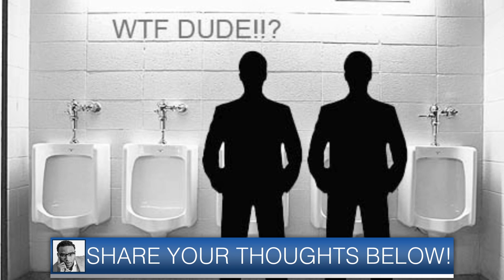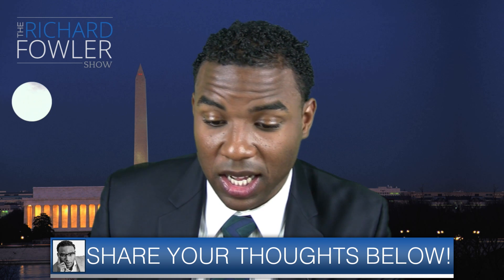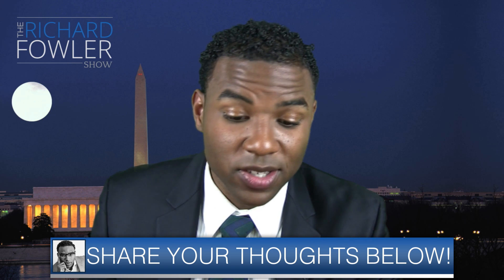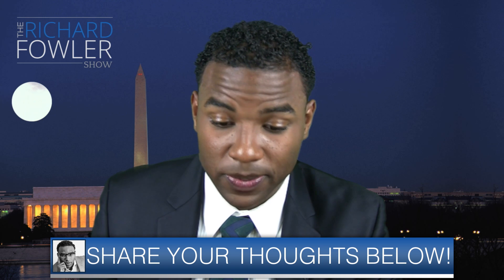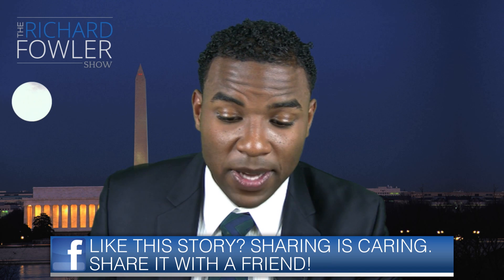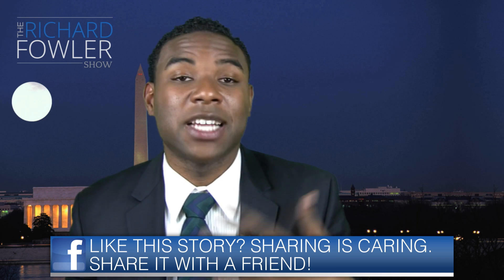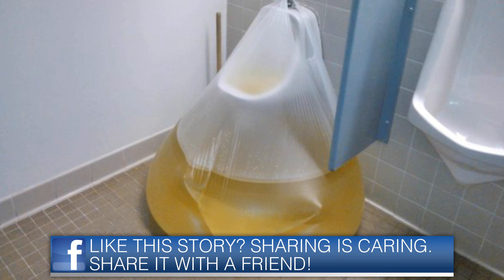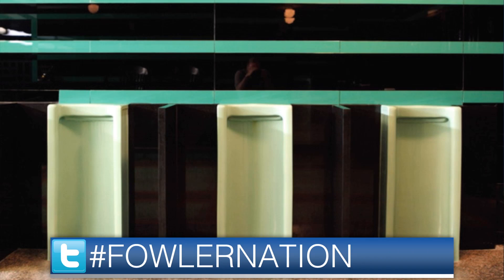Physicists Finally Perfect Urinal Technique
That half of the population that pees standing up knows of the ages-long struggle to find the perfect position for avoiding urinal splashback. But worry no more: a group of physicists at BYU has dedicated time, energy, and specially-calibrated nozzles to solving the problem, and they believe they've finally done it. (And, yes, they probably did get grant money for this.)

The team of four scientists, who dub themselves "whizz-kids" (presumably while giggling and high-fiving each other), set up a water tank and several nozzles to spray colored water from different positions, mimicking a variety of urinal-standing and toilet-sitting pee techniques. Using high-speed cameras, they filmed the sweet splashback action and analyzed the results, which they'll be presenting next month.

But we know you only came here to perfect your public-restroom technique, so here are the results: the position resulting in least splashback is, unsurprisingly, sitting on the toilet. To account for times when there's only a urinal handy, the physicists delved deep into fluid dynamics and something called the Plateau-Rayleigh instability:

To avoid that, men should stand as close to the urinal as possible they advise. Also helpful is directing the stream to hit the back of the urinal at a downward angle. That creates less splash-back and the drops that do bounce, head downwards into the urinal drain. Conversely, to prevent messing one's trousers (or angering neighbors) they suggest men not spray directly into the urinal or into the pool that forms at the bottom of the urinal, both cause a lot of splash-back.
You heard it here first, folks. Now go pee like like you've never peed before.